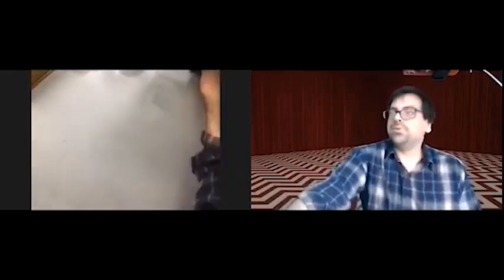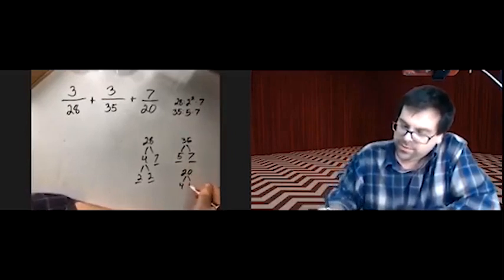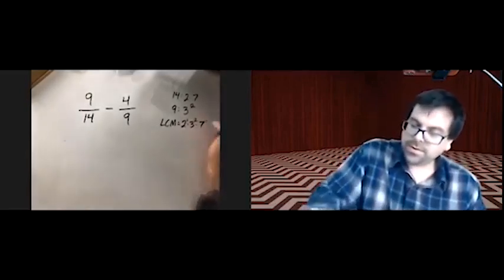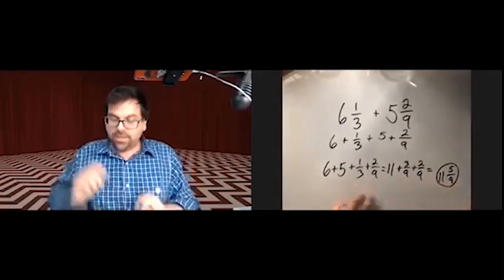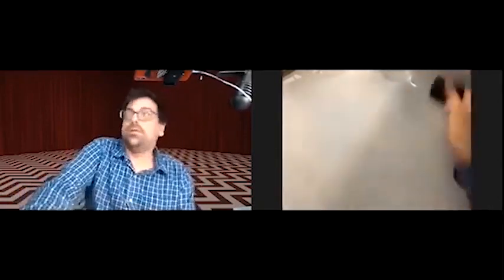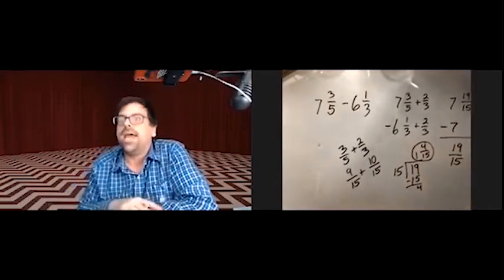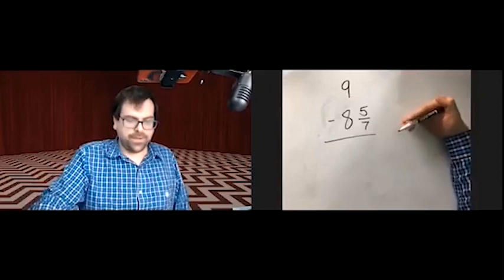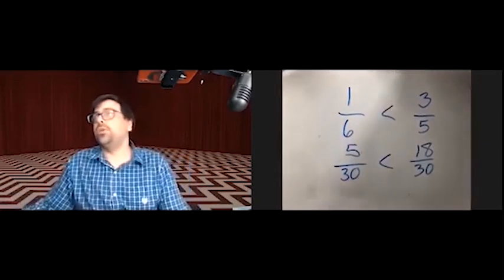009 - Basic Math Video Lecture 9 of 15